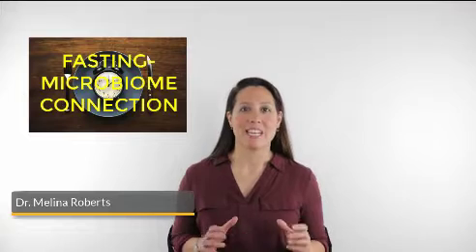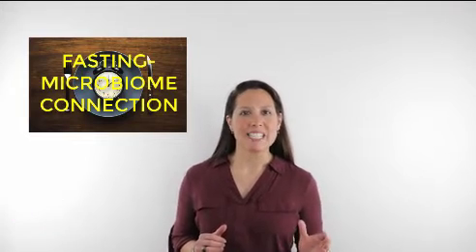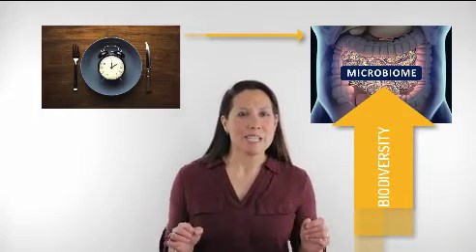Fasting-Microbiome Connection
For access to blog, article, podcast, shareable quotes